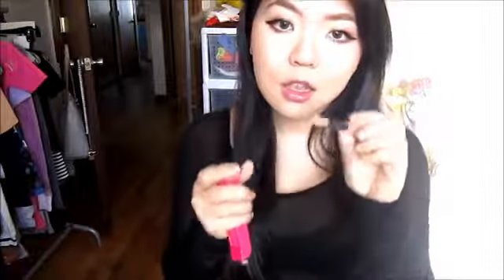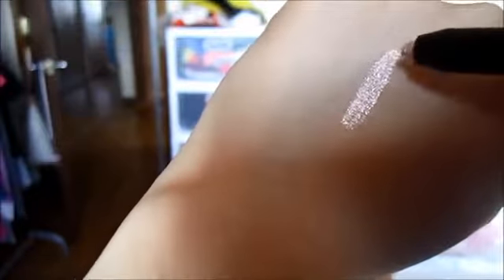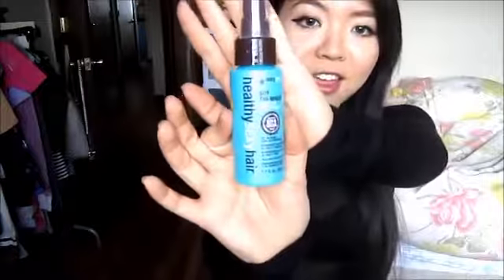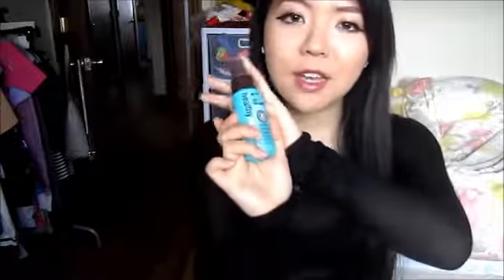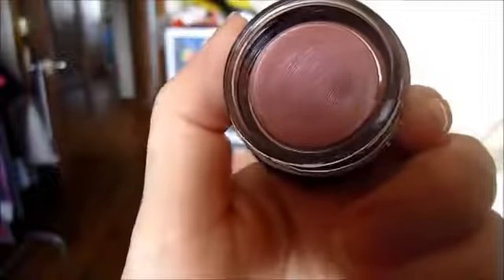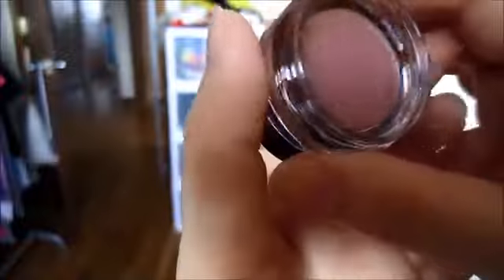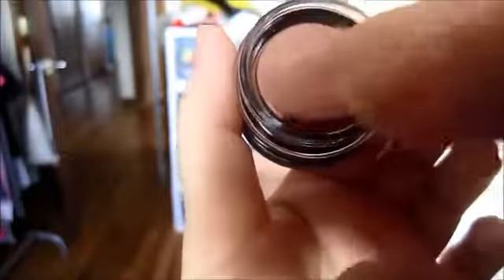My First Ipsy Glam Bag January 2014!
ஜ۩ ○ INFO ○ ۩ஜ▭▭▭▭▭▭▭○ WATCH IN HD! So excited that I received my Ipsy Glam Bag for January 2014, I ordered this in November but it was worth